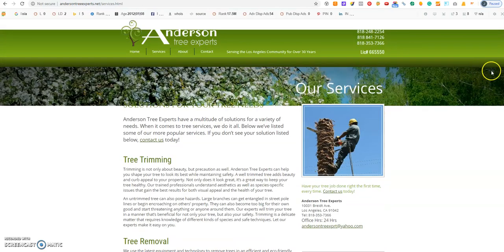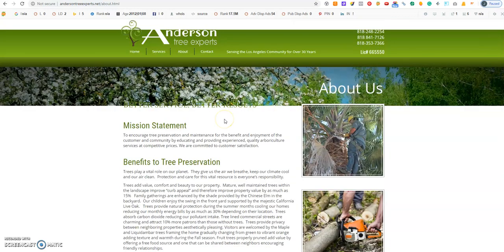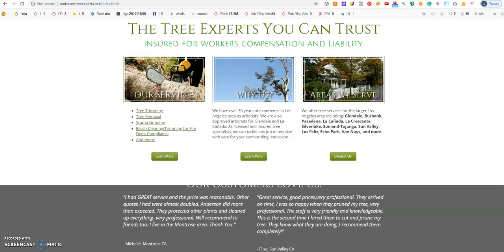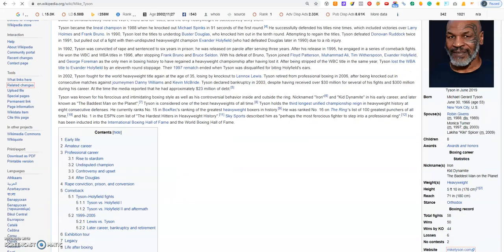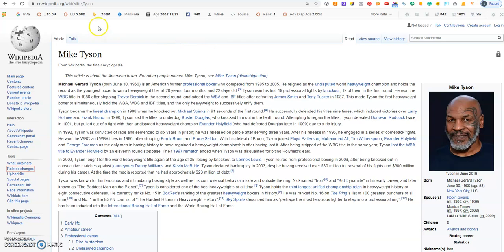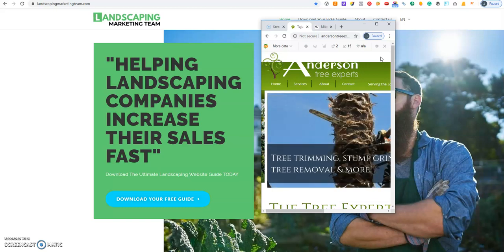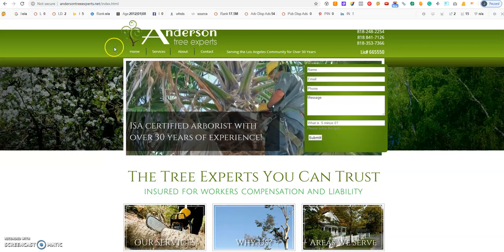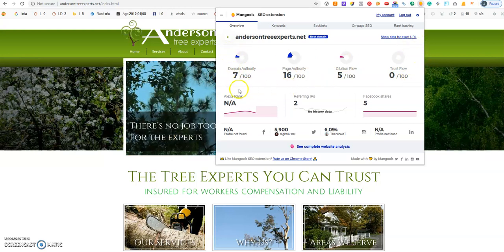Landscaping Marketing Team - Anderson Tree Experts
Landscaping - Landscaping Maintenance & Tree Services